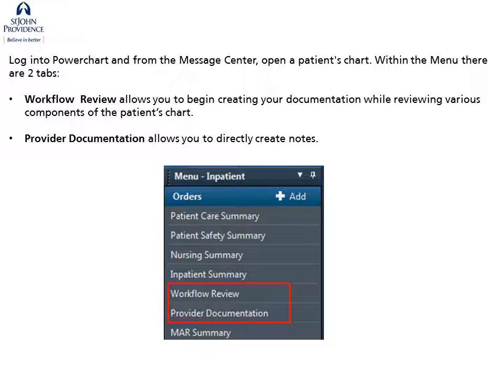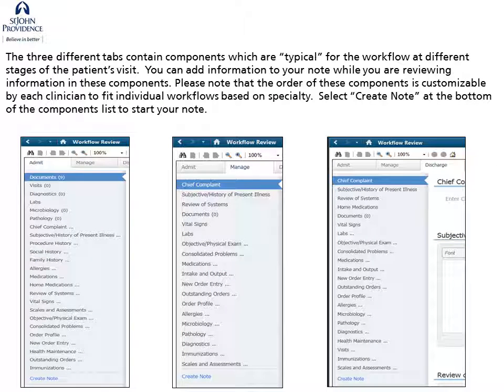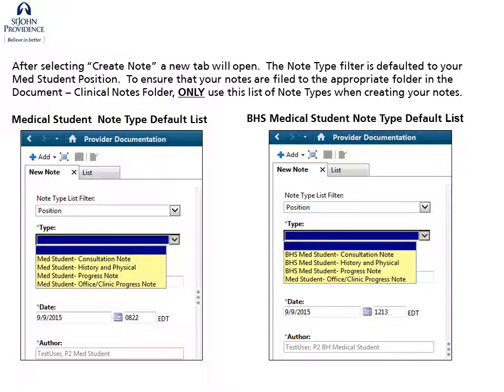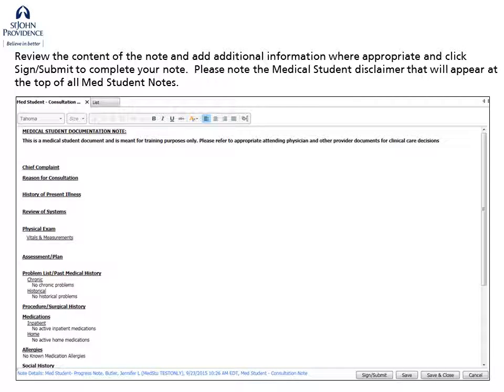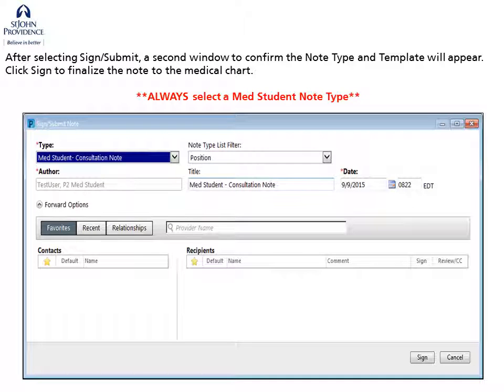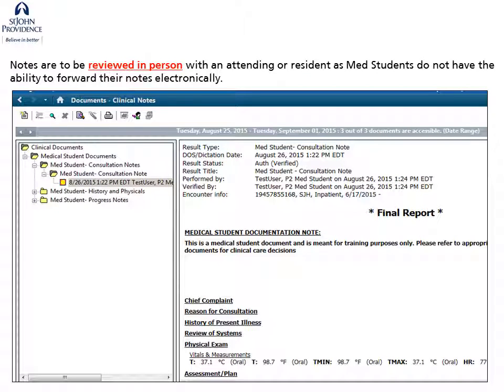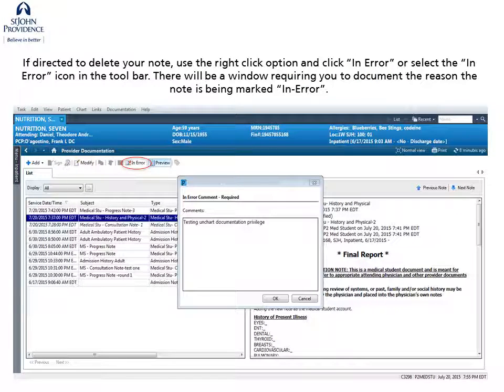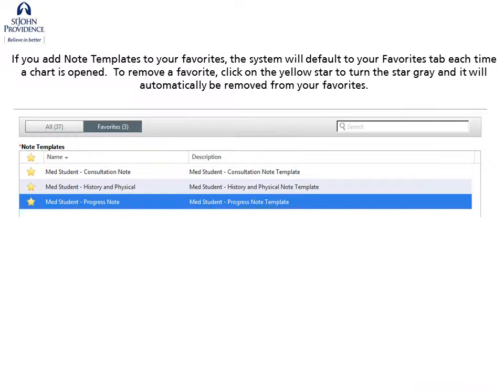Medical Student Dynamic Documentation